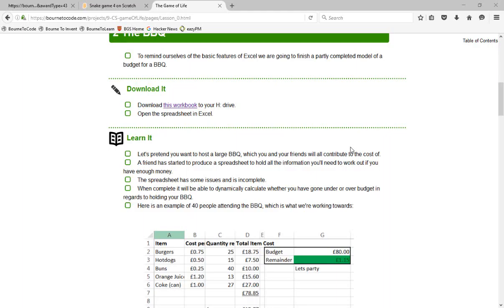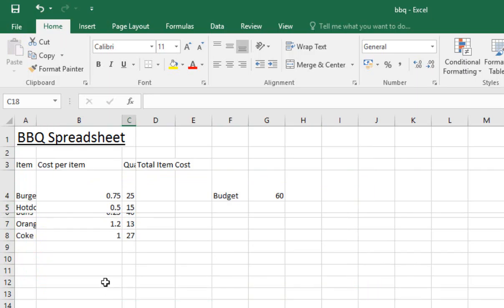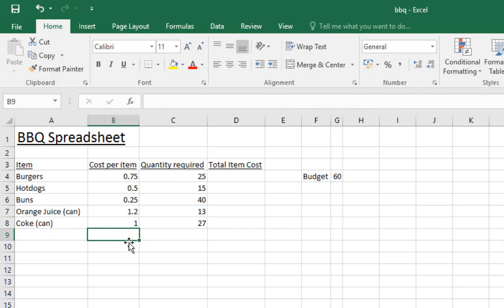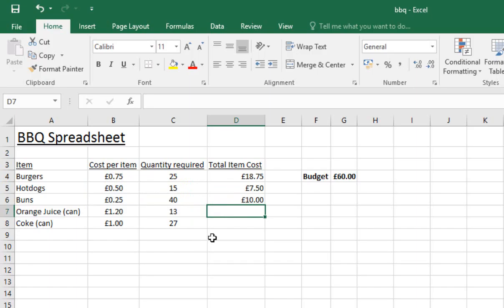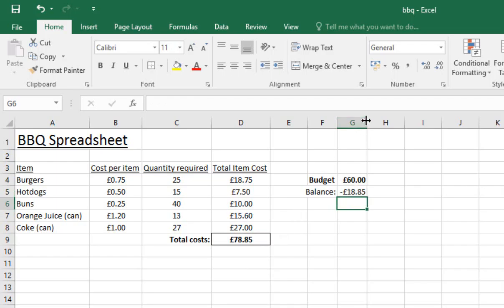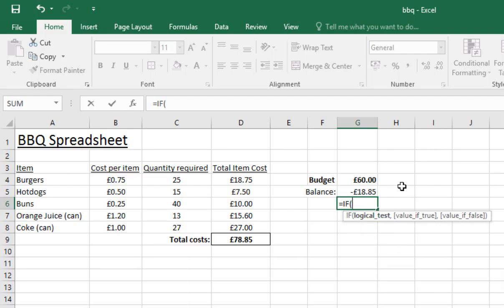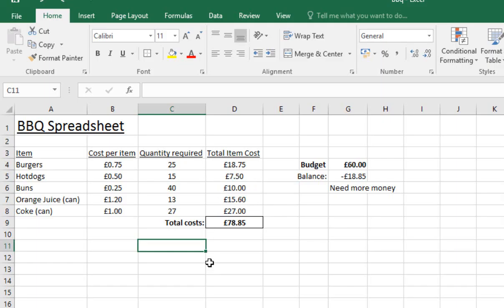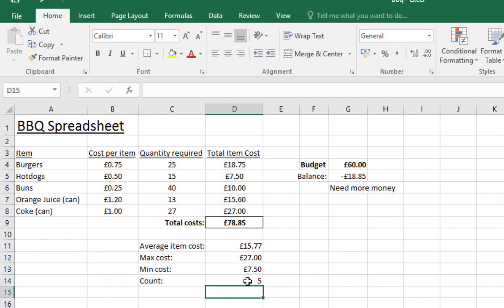Game of Life - Lesson 1 pt 2.